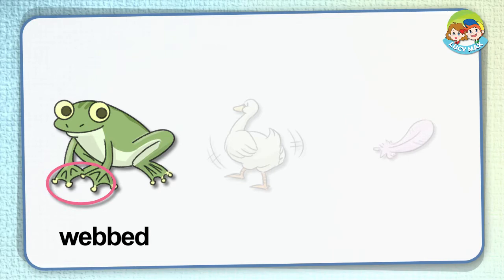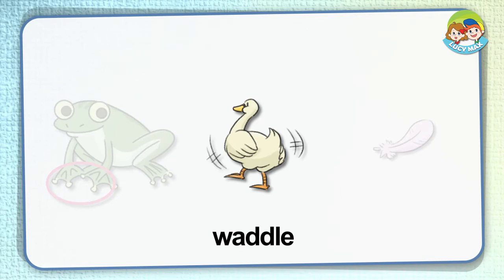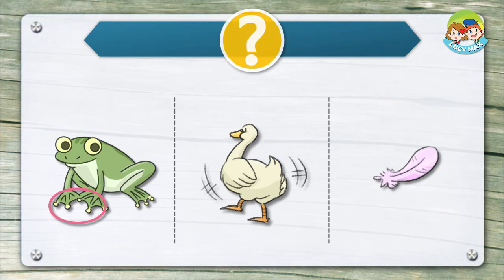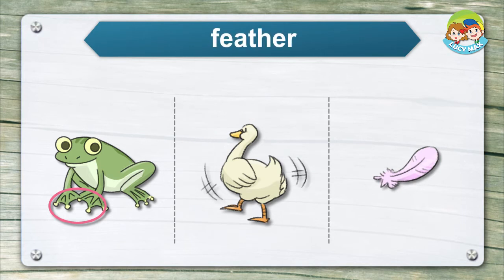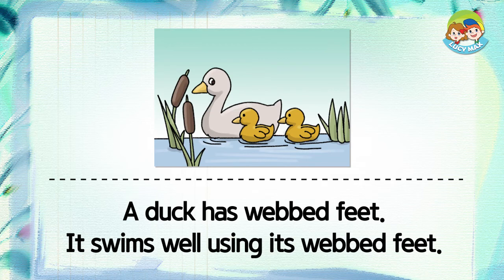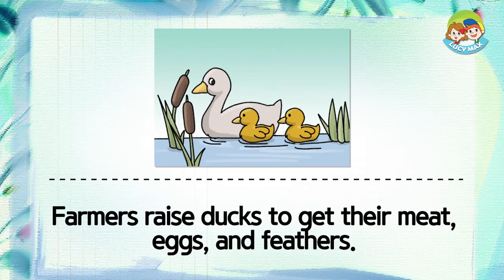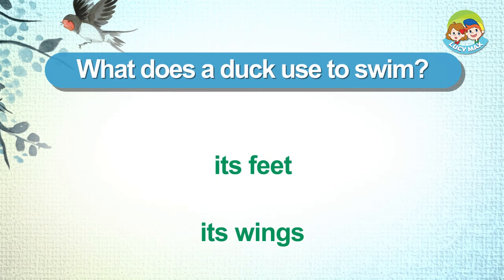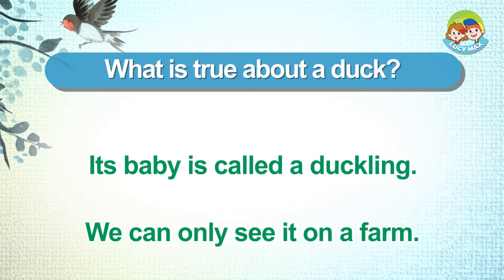80 Animals | Unit 15- Farm | Duck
You can take the free quiz after each video lesson using the LucyMax APP.